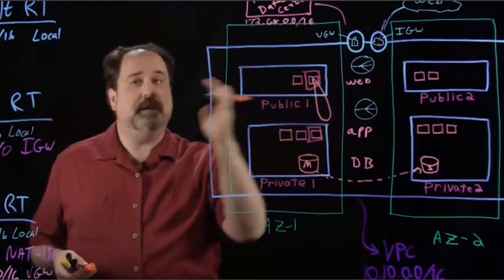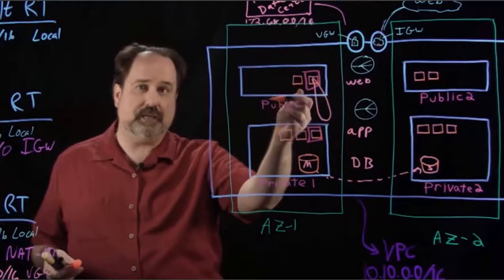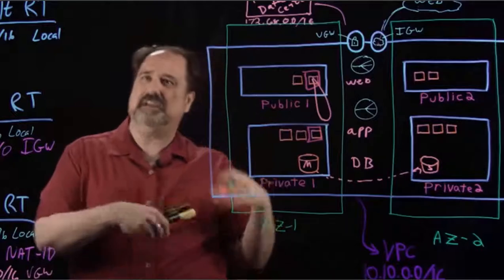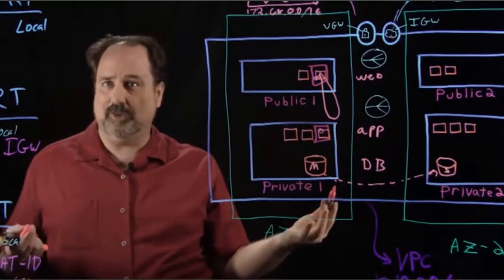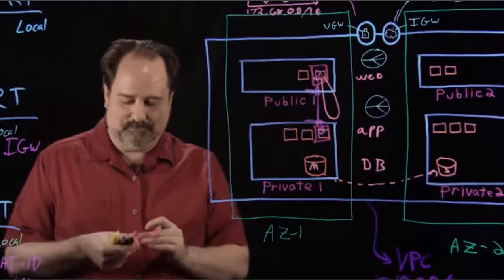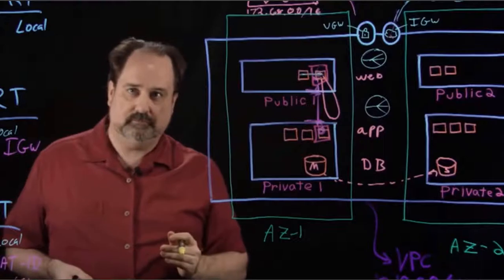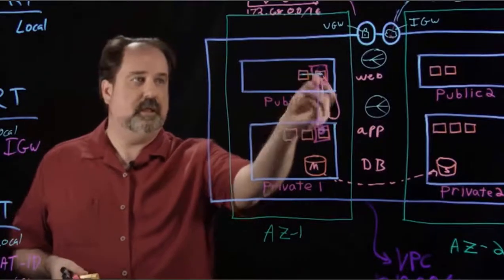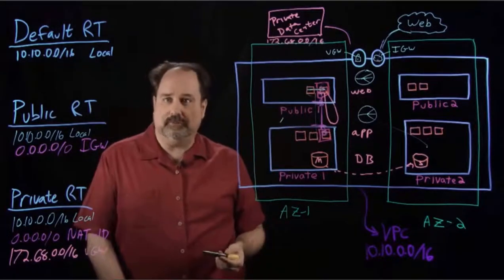AWS Security groups and NACL network access control list